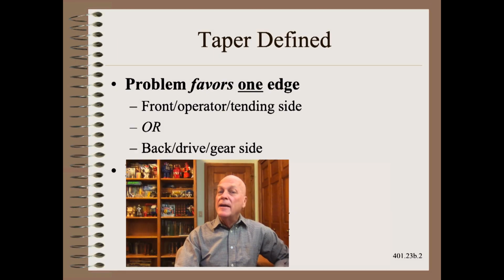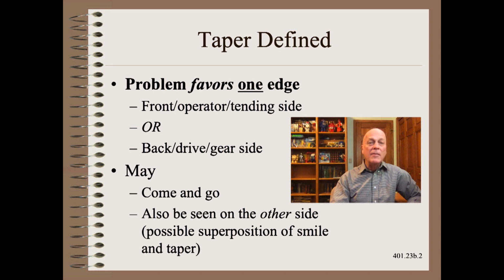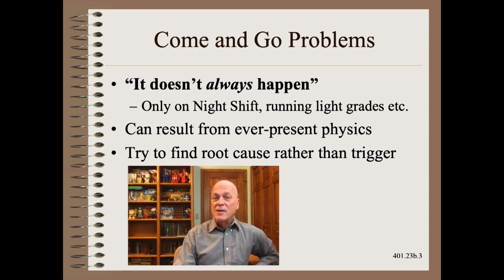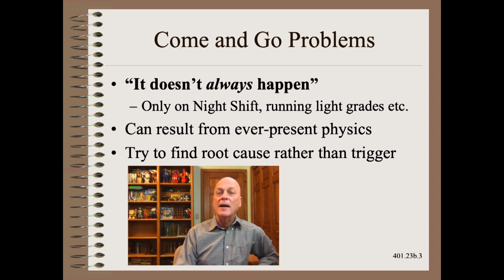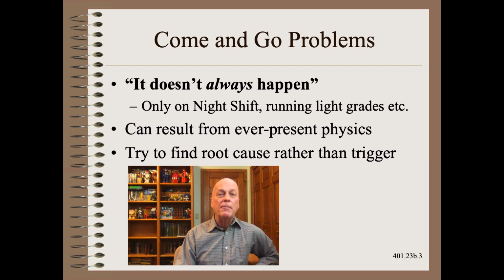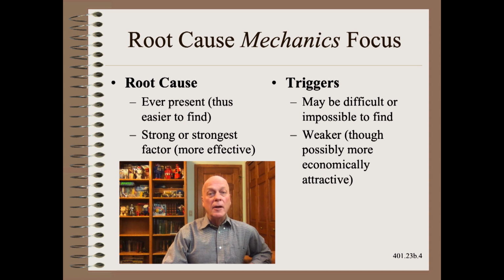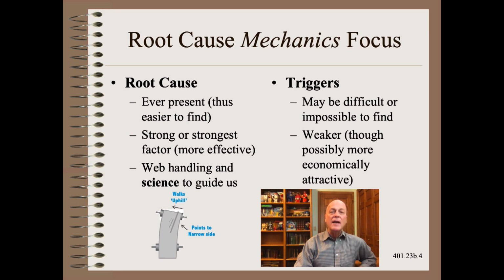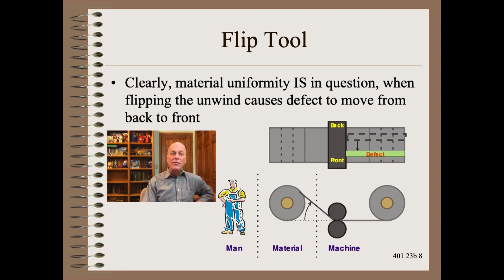Web40123b - Profile - Taper and Edge Problems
Taper is defined as any problem that favors one edge or another of the web or the machine.  In this clip we determine whether the problem of variability is owned by your machine, your supplier's machine or your customer's machine.